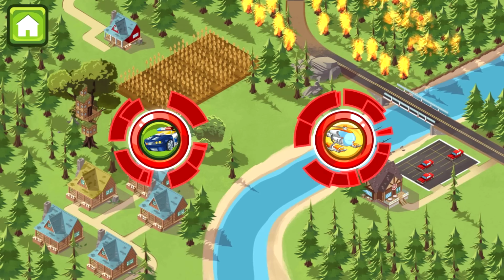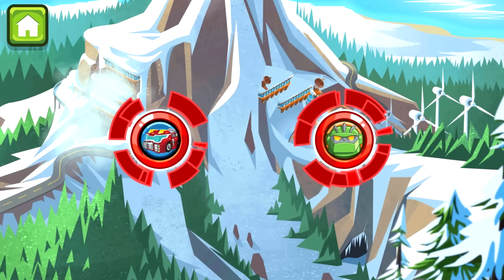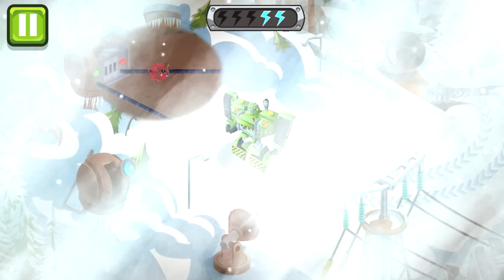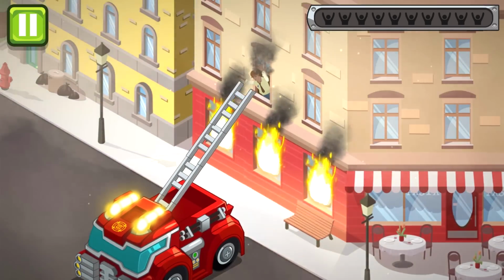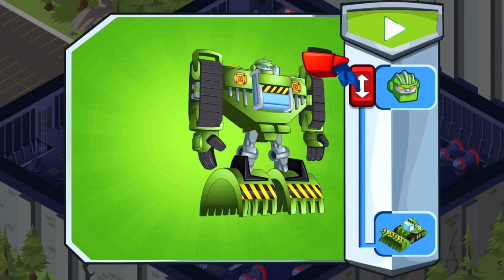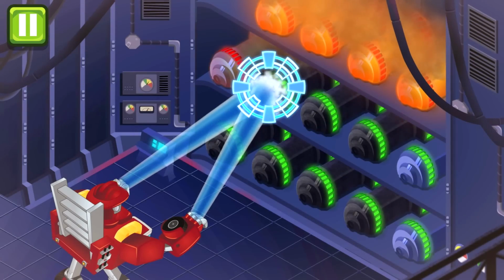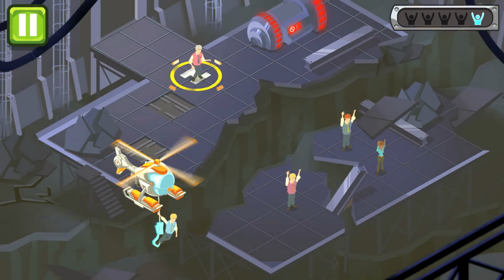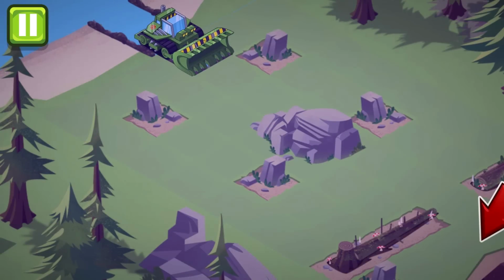Transformers Rescue Bots: Hero Adventures + Dino Robot Corps #8 | Eftsei Gaming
Video Contains: Blades - Helicopter - Troodon, Chase - Car - Smilodon, Boulder - Bulldozer - Stegosaurus & Heatwave - Helicopter - Triceramus.

Assemble Troodon (Helicopter), Smilodon (Car), Stegosaurus (Bulldozer) & Triceramus (Helicopter).

Volcanoes, earthquakes, avalanches, or wildfires—wherever there are disasters, wherever there are people in need of help, you can always count on the Rescue Bots. Work together as a team to rescue the civilians of Griffin Rock from hazardous disasters and Doctor Morocco’s evil Morbots. Complete each mission successfully to earn badges. Transformers Rescue Bots are here to save the day!

00:10    Transformers Rescue Bots: Hero Adventures
19:52    Troodon (Helicopter Mode)
22:20    Troodon
25:16    Smilodon (Car Mode)
27:20    Smilodon
29:35    Stegosaurus (Bulldozer Mode)
31:55    Stegosaurus
34:40    Triceramus (Helicopter Mode)
37:47    Triceramus